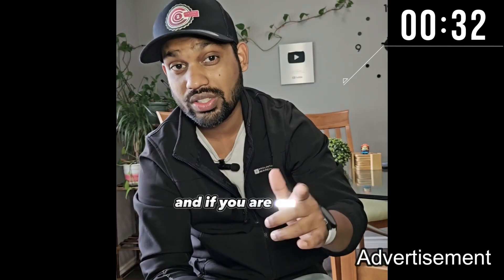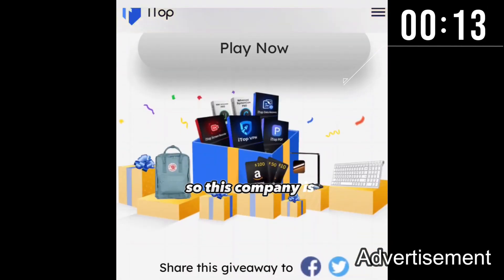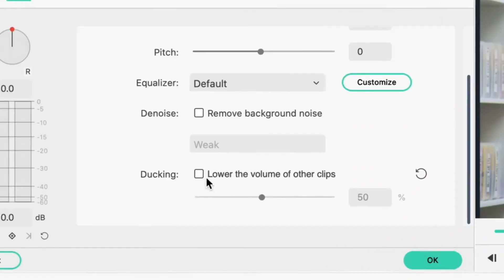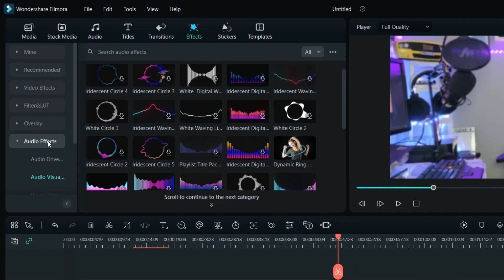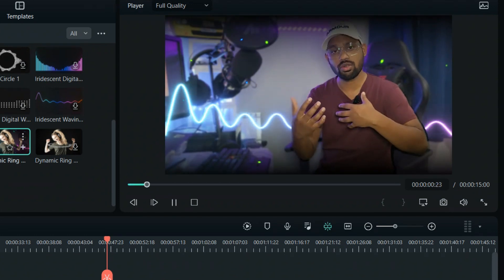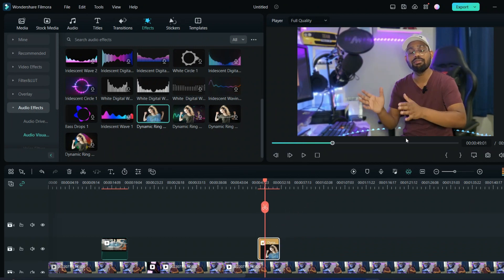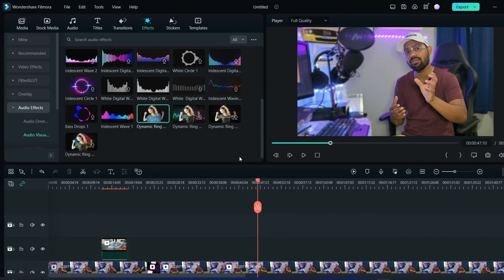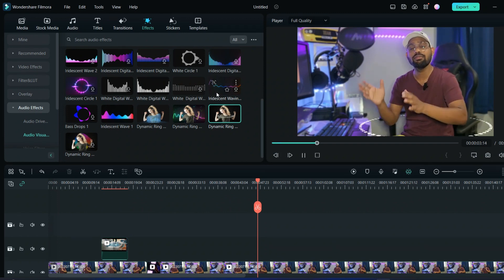New Filmora Update and Feature | Audio Visualizer Feature#wondersharefilmora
Prizes worth $649,400
100% winning (9 school bags, click any one to get a prize)
Instant win (Immediately know what you have won)
3 steps: Click on the schoolbag - win the prize - check the mailbox to receive the prize
Lifetime code
In this video I will discuss about the Filmora Audio Visualizer features and we will discuss how great these features are.
If you are planning to use Filmora 12's Audio Visualizer feature  this will be really helpful in your podcasts and music videos.